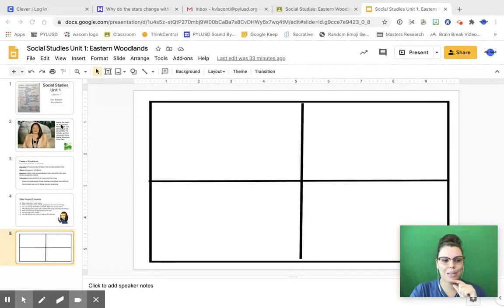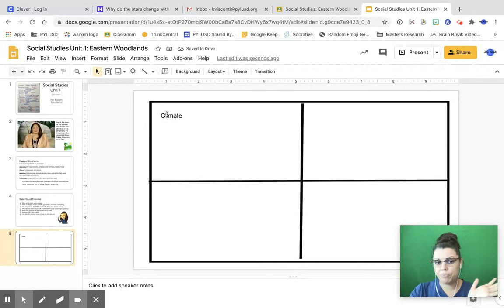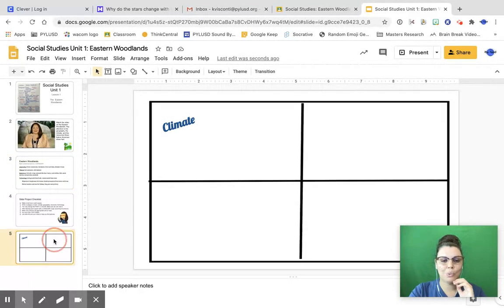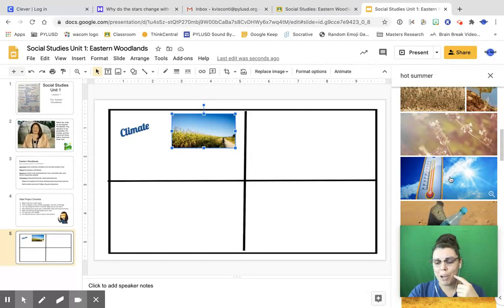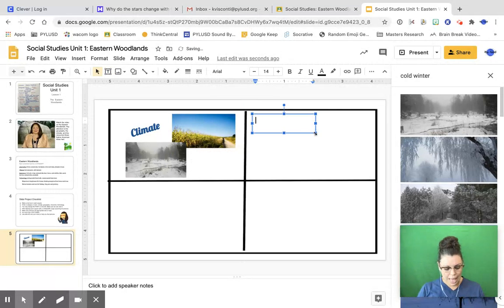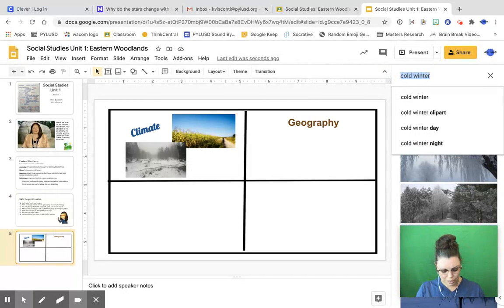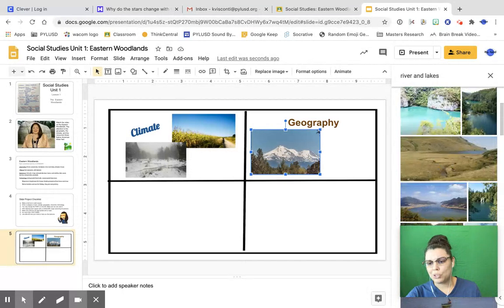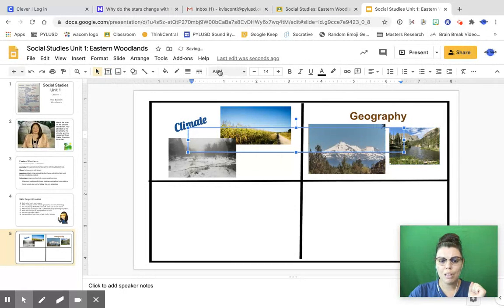Creating Slides Tutorial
This video will show you have to search for images, how to create a text box. How to resize, color, and make changes to your font. We use these skills in Social Studies when creating our slides for each Native American cultural region.